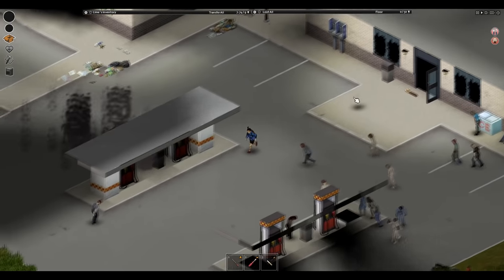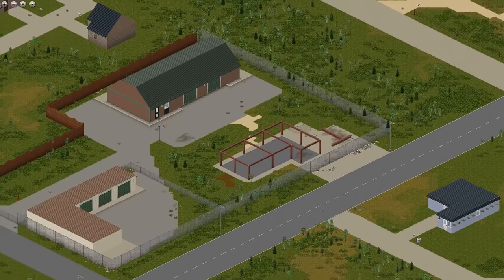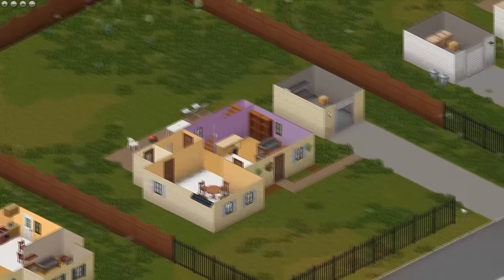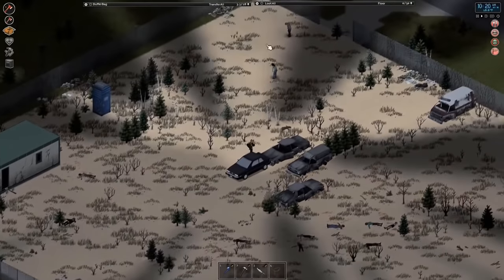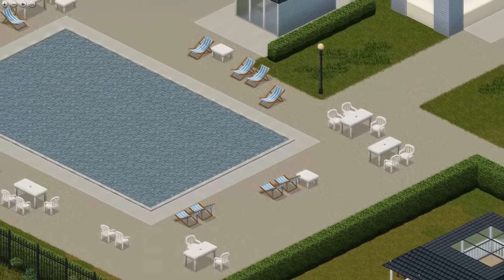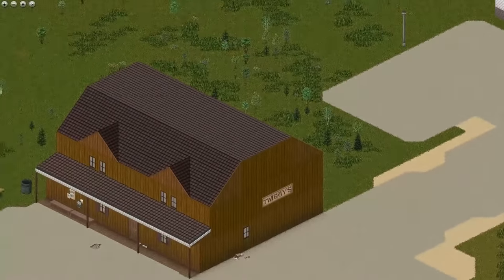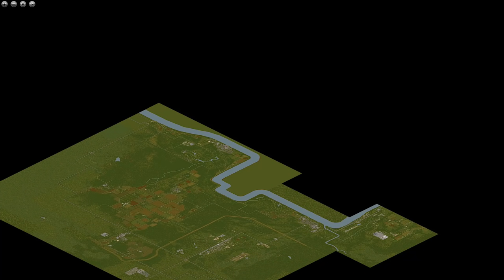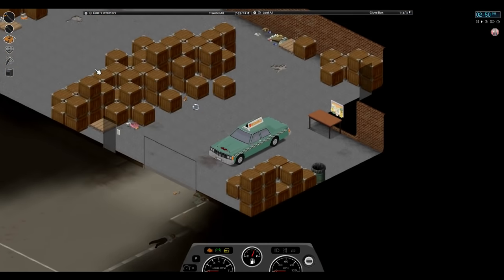Project Zomboid My Top Base Locations! Build 41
Here are some really nice base locations I've come across during my time in project zomboid. Hopefully, this can help the more indecisive bunch of people!

Rosewood :
Forest Homes:

Riverside :
Bar:

Westpoint :
Storage Lots:

Valley Station :
Storage Lots:

Misc :
Isolated Stores: